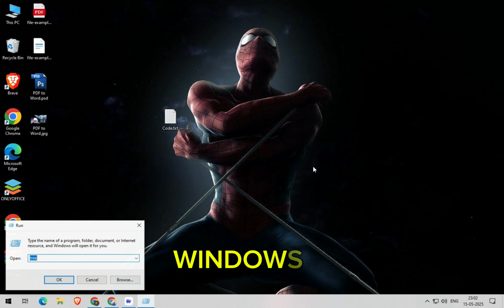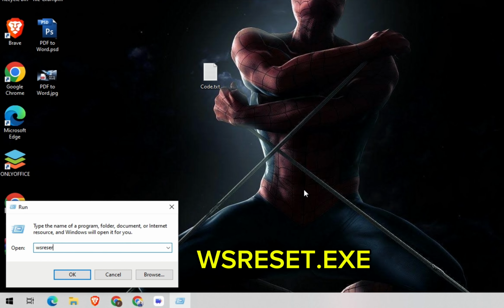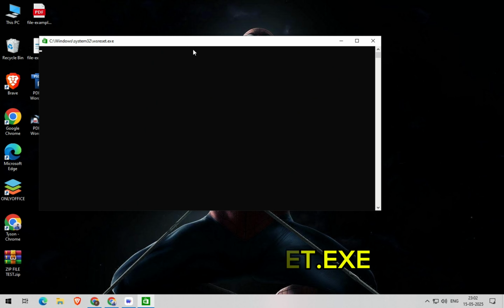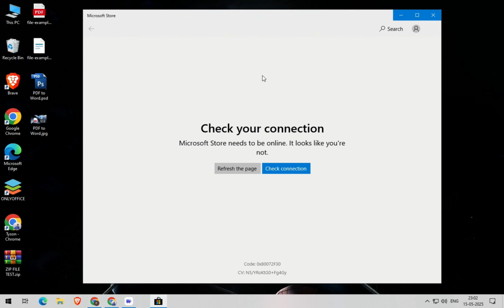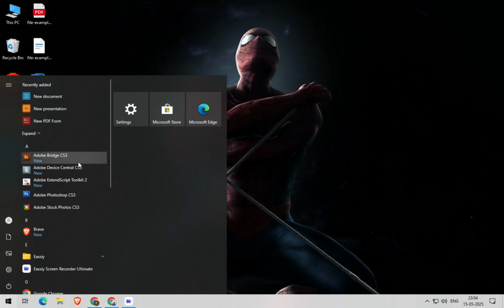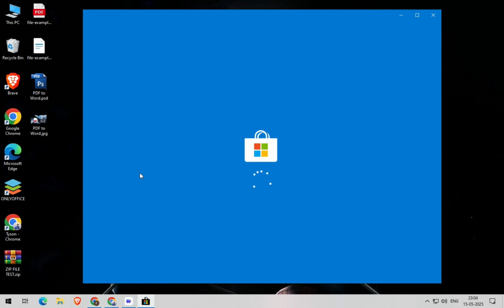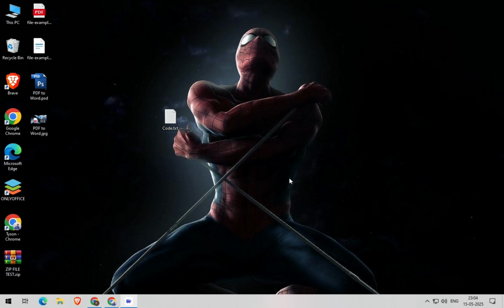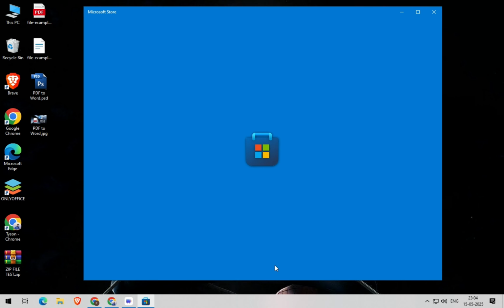How to Fix Microsoft Store Not Opening or Connection Error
Are you facing issues with the Microsoft Store not opening on your PC or laptop? Or do you keep seeing a “Check your connection” error even after it opens? Don’t worry! In this video, I’ll show you a quick and effective solution to fix these problems in just two simple steps.

✨ What you’ll learn in this video:

How to reset the Microsoft Store and fix common errors

Step-by-step instructions to resolve connection issues

Tips to ensure smooth access to the Microsoft Store

Just follow the steps shown in the video and you’ll be able to use the Microsoft Store without any hassles.

Code Used in the Video:
wsreset.exe

Drop your questions in the comments, and I’ll be happy to assist you!